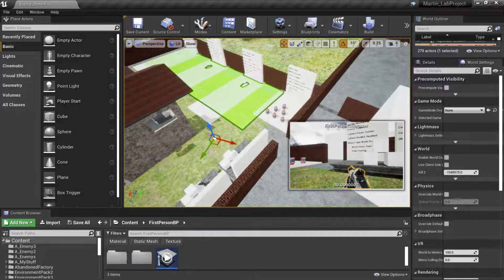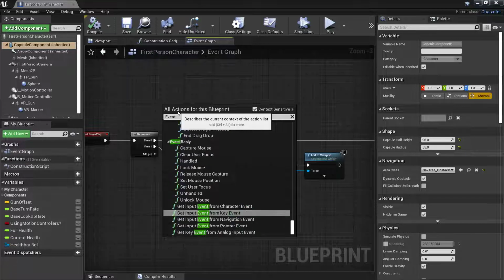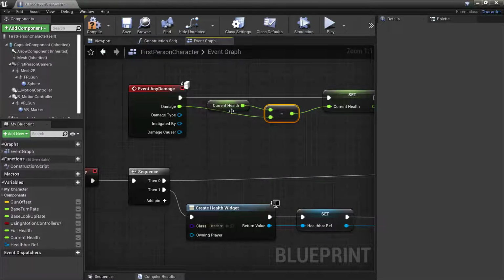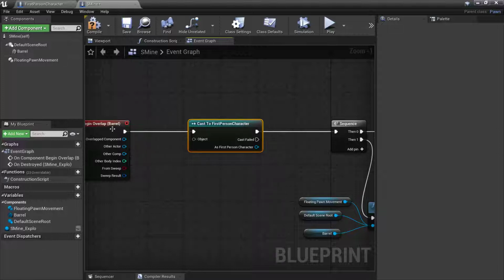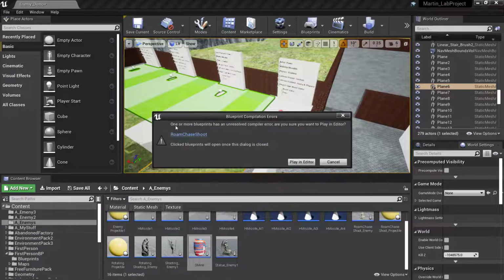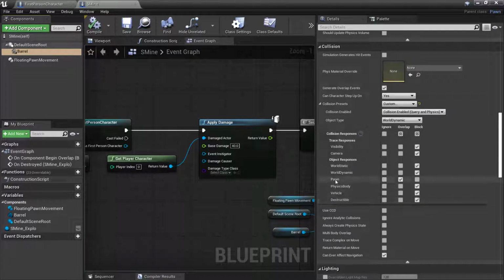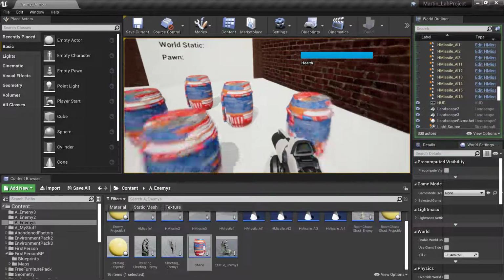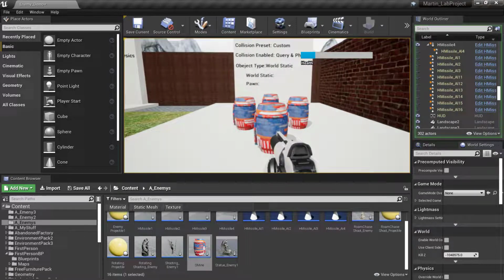8b Health and Damage Applying Damage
This video explains how to add damage to the enemy character. This will allow change the current health and cause the progress bar to redraw the percentage shown. Also covers how to add the incoming damage to the First Person Character.